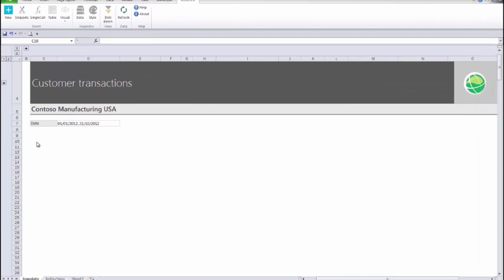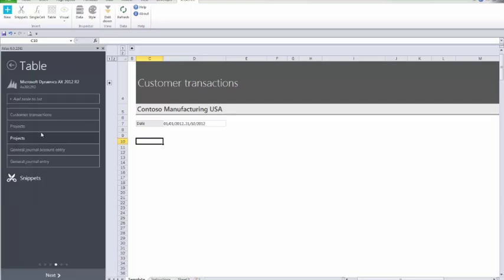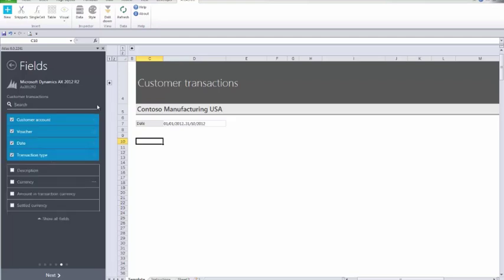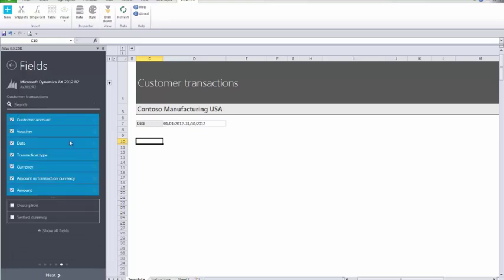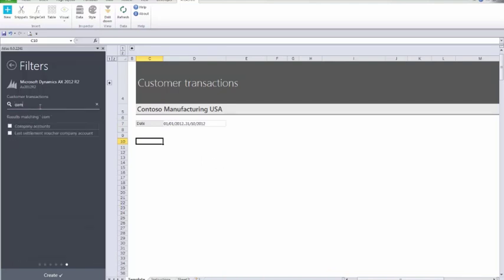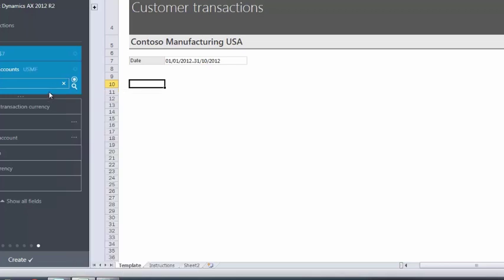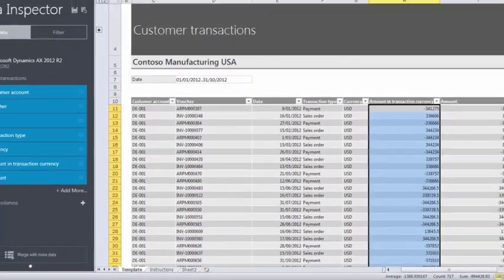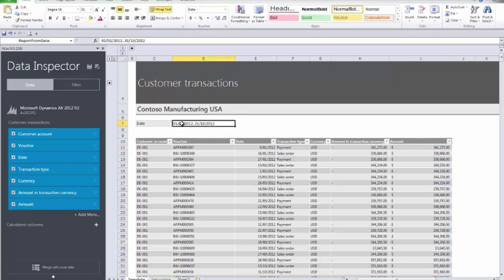Building a simple list report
This clip shows how you can build a simple list of customer transactions, apply formatting and refresh the report.